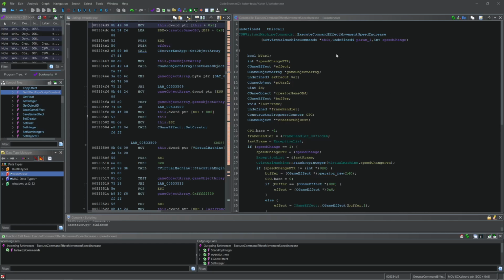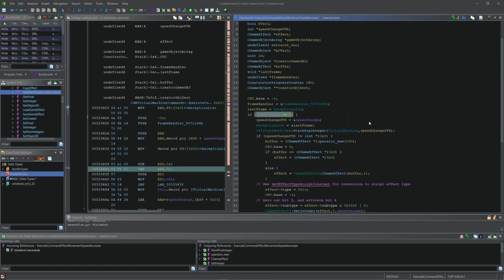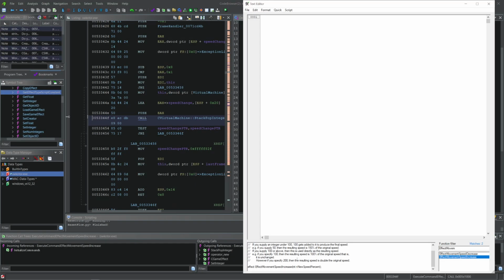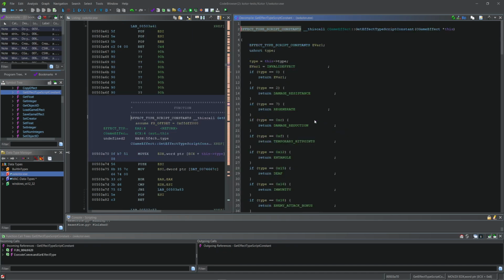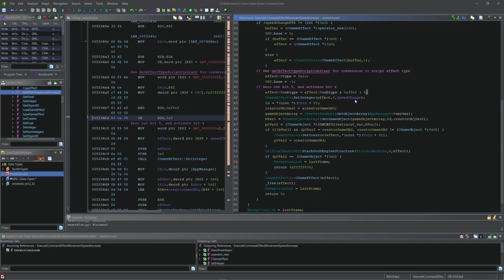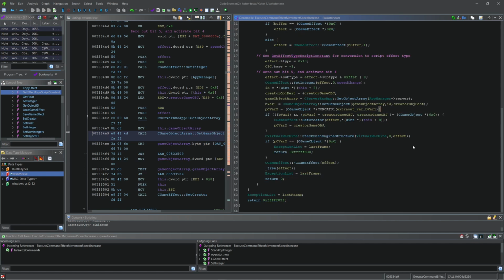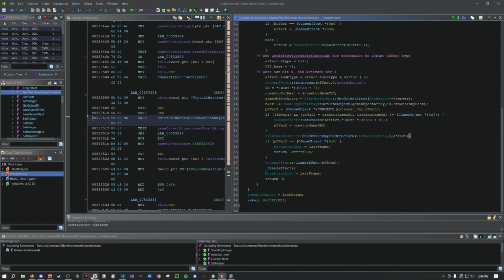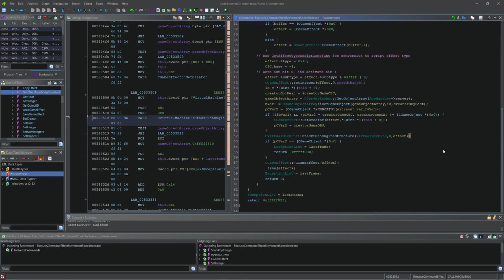KotOR RE | ExecuteCommandEffectMovementSpeedIncrease explanation